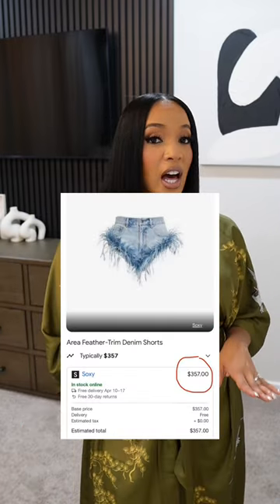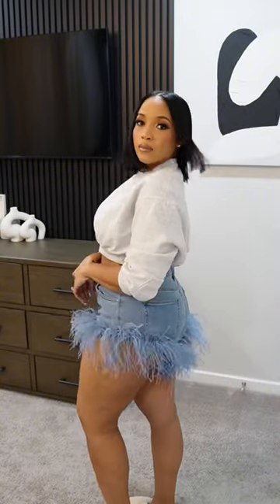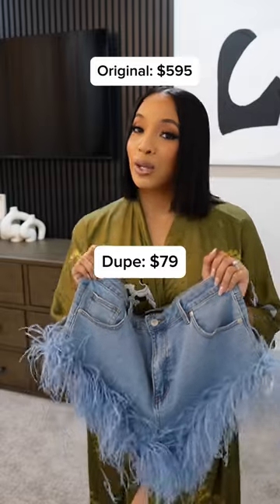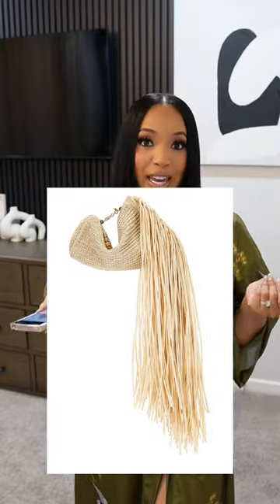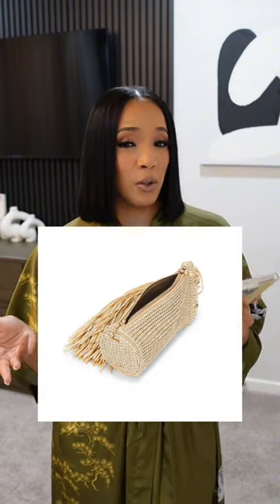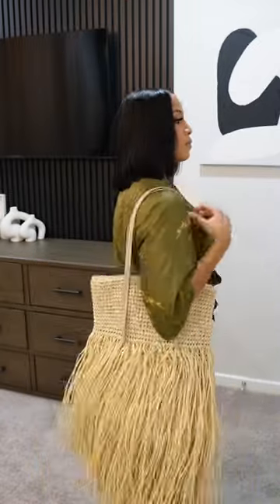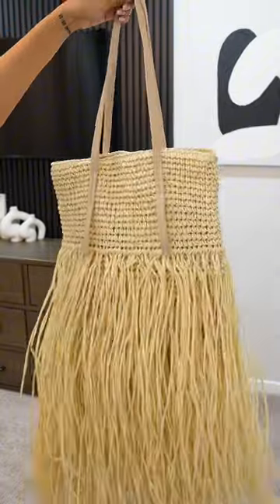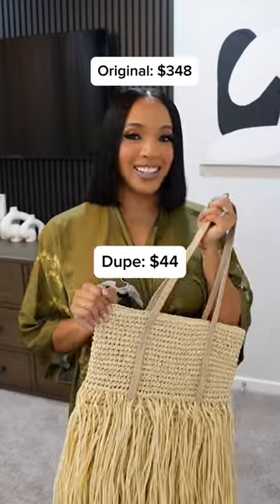DUPE it or NOT (Pt. 4)